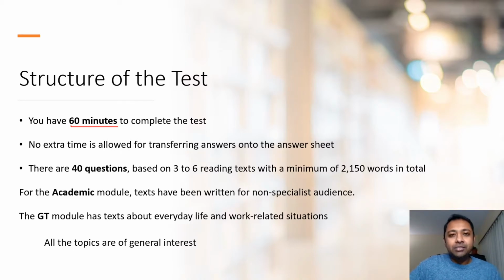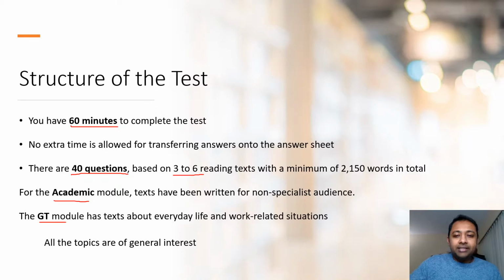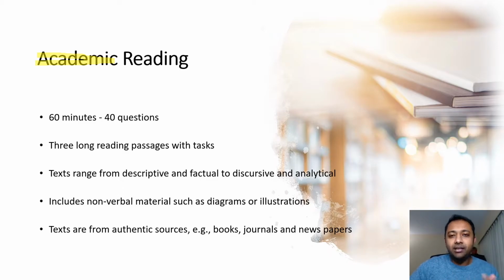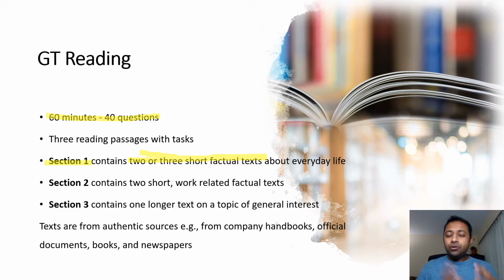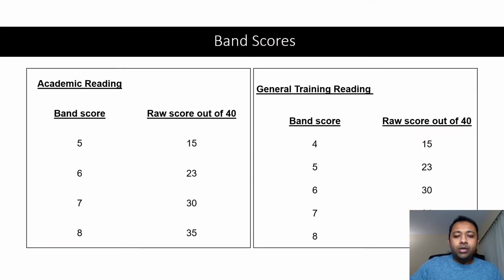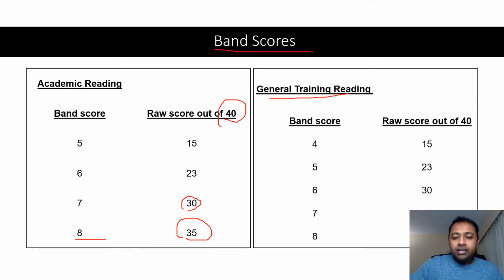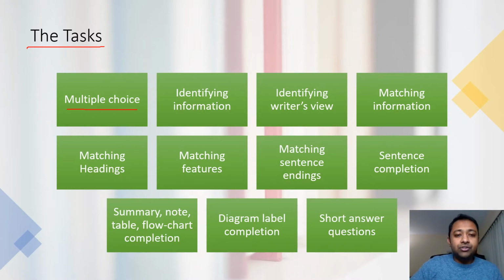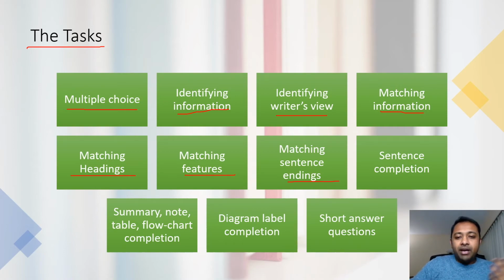IELTS Reading: An Introduction | British Council IDP IELTS Test | Reading Test Structure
By the end of this video/presentation you will be able to understand the different modules of the IELTS Reading Test, know the difference between Academic and General Training Module of the IELTS Reading Test, know the structure of the test, and the types of questions asked.
IELTS Reading test assesses an individuals reading skills and requires the candidate to answer 40 questions.

Courtesy:
imotivation